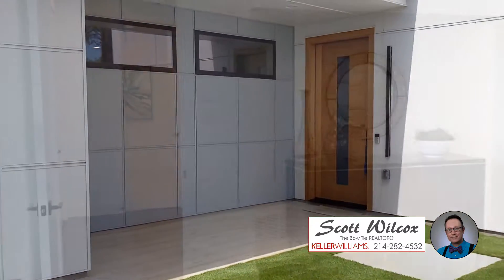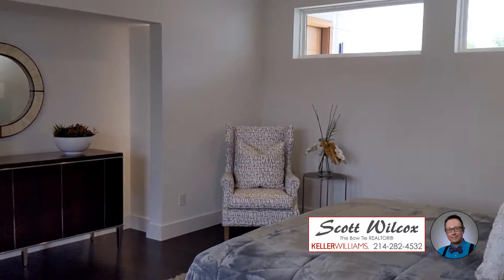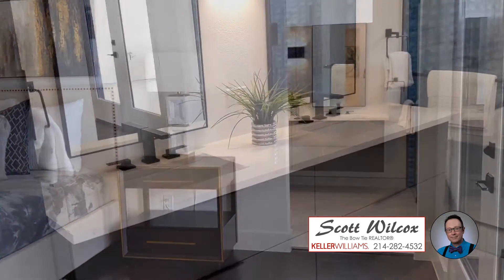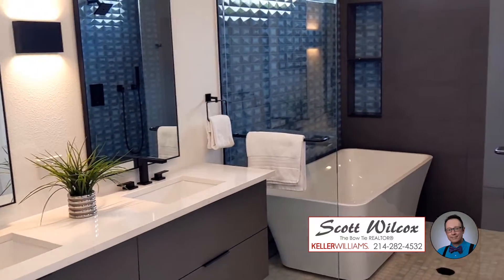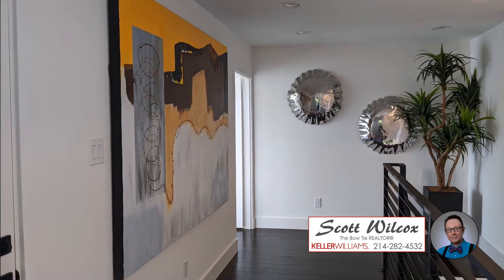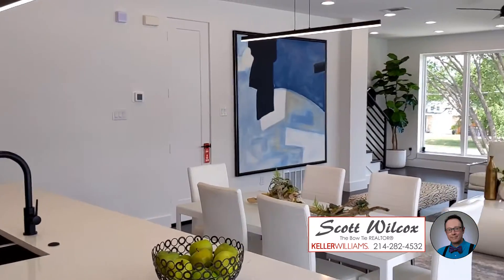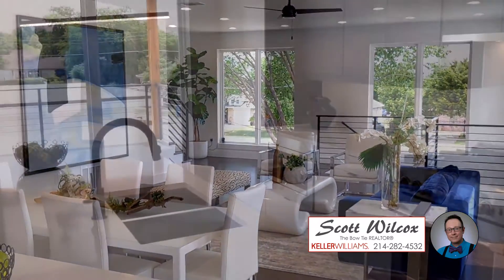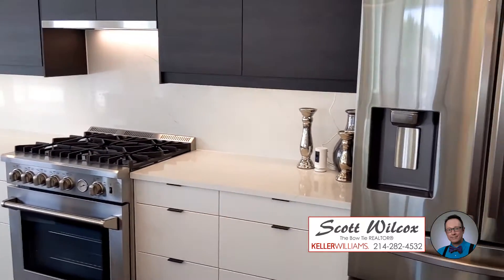Trinity Groves New 2022 Home!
This beautiful home speaks for itself! It has just been built by Divino Homes and is tucked away Trinity Groves!

At just over 2700 sq ft the 3 bedrooms and 3 full / 2 half bathrooms are cleverly arranged.

Open floor plan, walk-in shower and Hardwoods throughout. Every space is utilized for excellent storage options!

This home even has a rooftop balcony with downtown Dallas views!